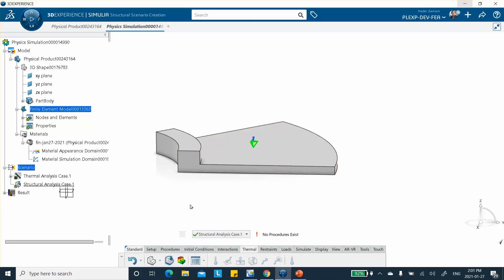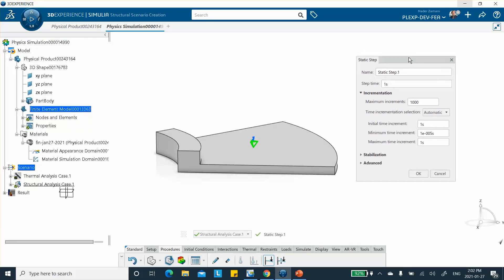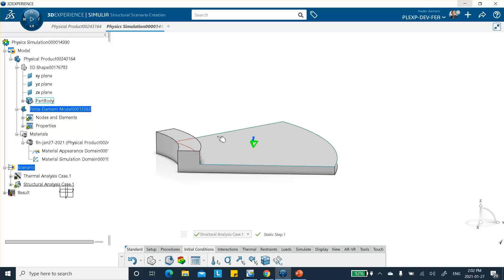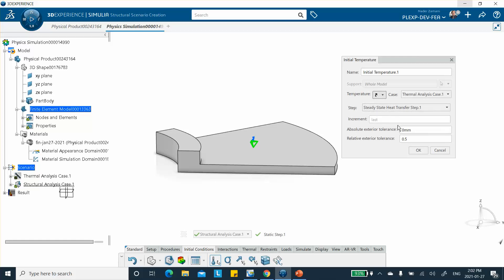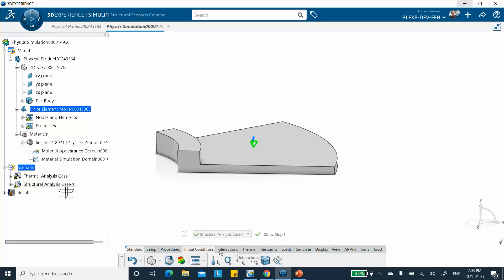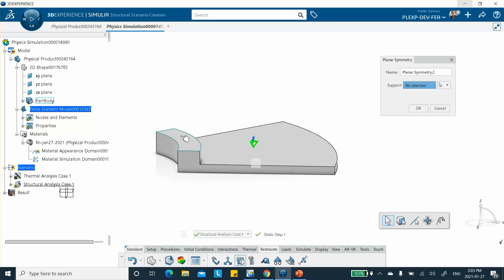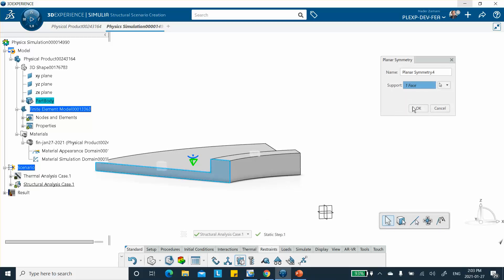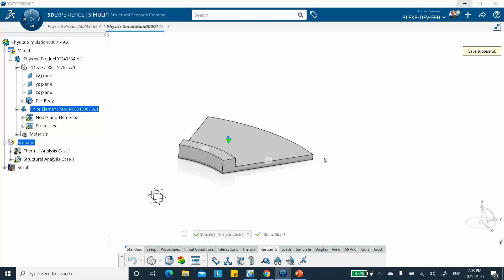Chap 5 Finite Element Essentials with 3DEXPERIENCE 2021x Nader G Zamani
Chap 5, Finite Element Essentials with 3DEXPERIENCE 2021x
Nader G Zamani
SDC Publications